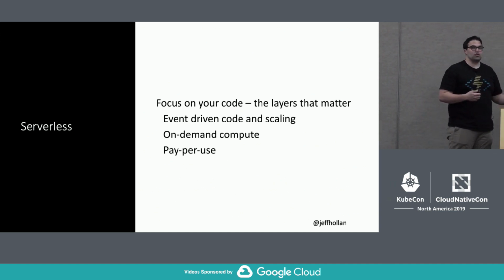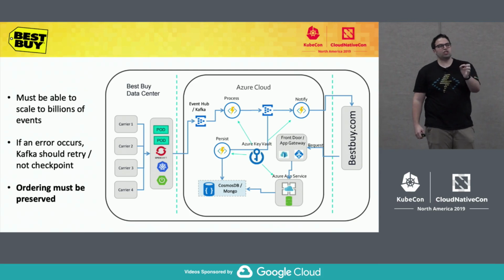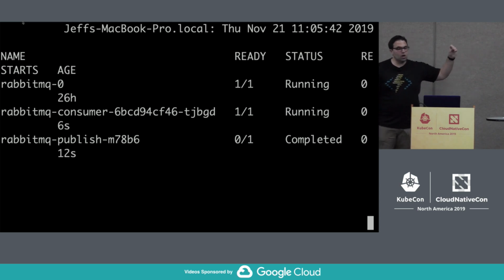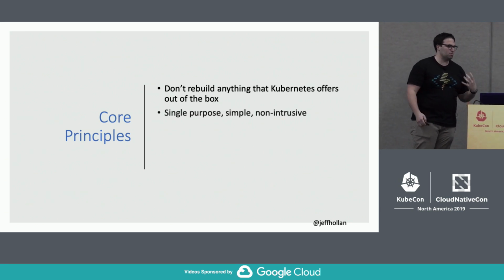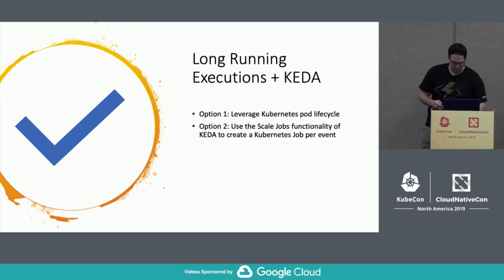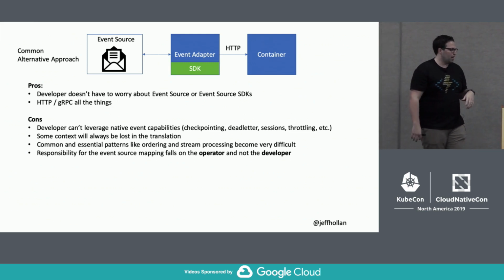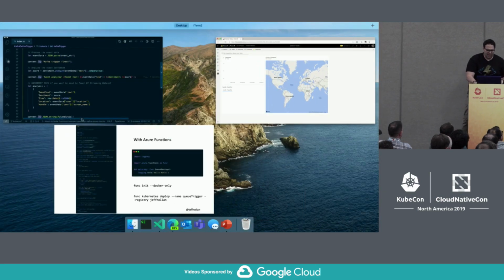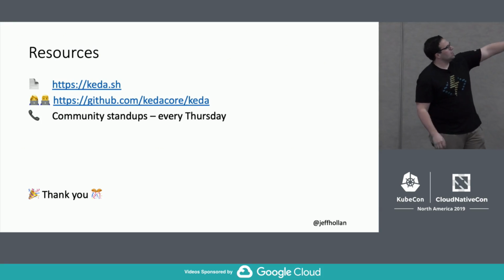KEDA: Event Driven and Serverless Containers in Kubernetes - Jeff Hollan, Microsoft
Event driven and serverless architectures are defining a new generation of apps. However, to take full advantage of the serverless benefits of event driven, your application needs to scale and react to those events instantly - scaling from zero to potentially thousands of instances. These events may come in the form of queue and Kafka messages, or events from a cloud provider like AWS SQS or Azure Event Hubs. In this demo-filled session, learn how to get started with KEDA, how customers are using it to efficiently scale and run event-driven apps, and how everything from a simple container to a serverless function can integrate seamlessly and scale natively in an event-driven and Kubernetes world.